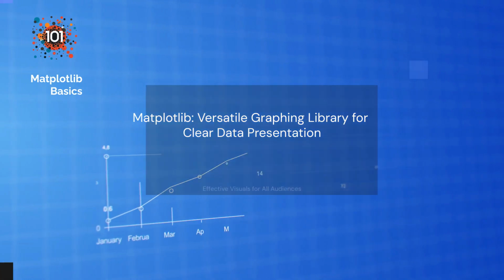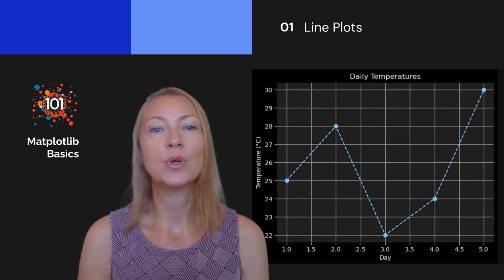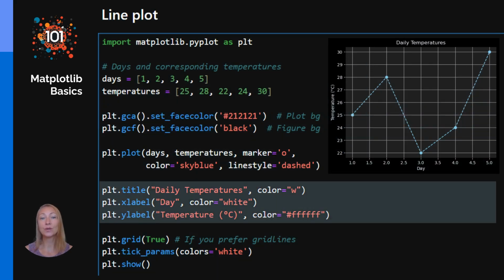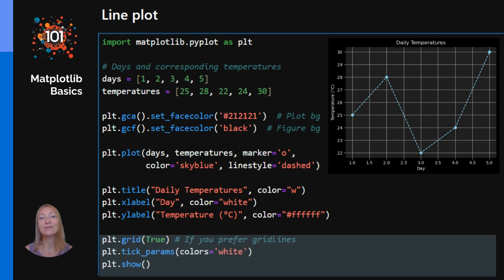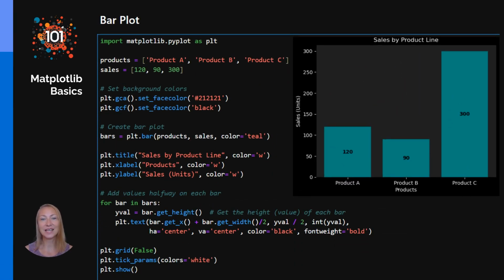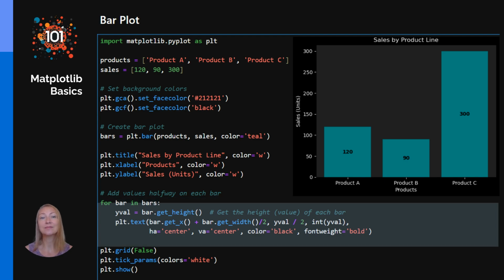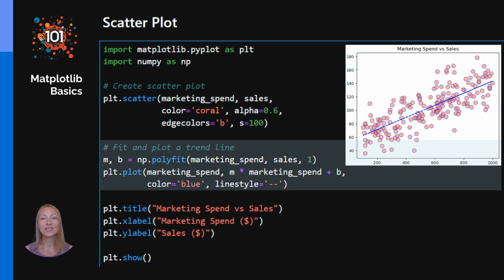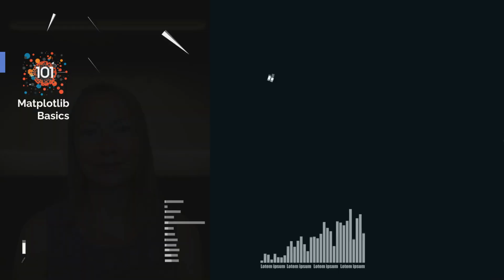📉 Day 17 of 101 Days of Data Science: Matplotlib Basics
Matplotlib is one of the most widely used libraries for creating static, animated, and interactive visualizations in Python. Here are the basics:
• Line Plot
• Bar Plot
• Scatter Plot
Start with these basics, and you'll be able to create insightful visualizations in no time!